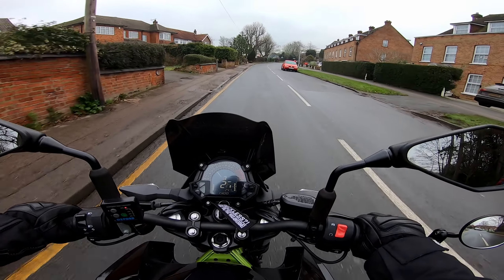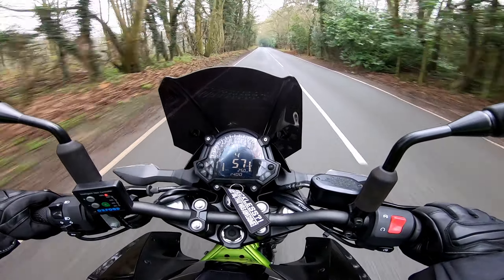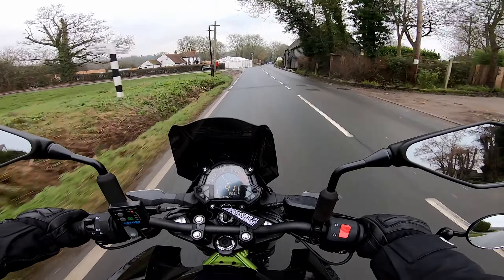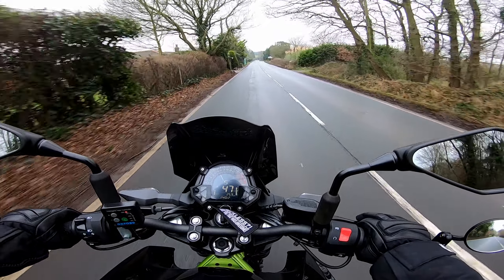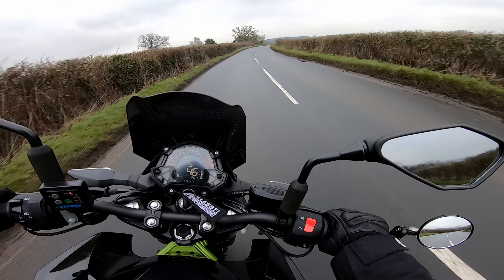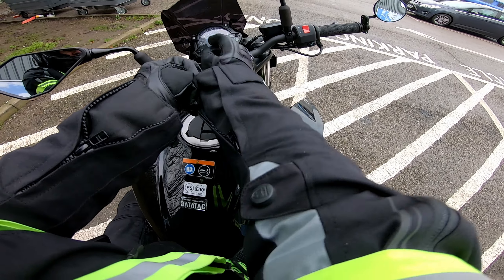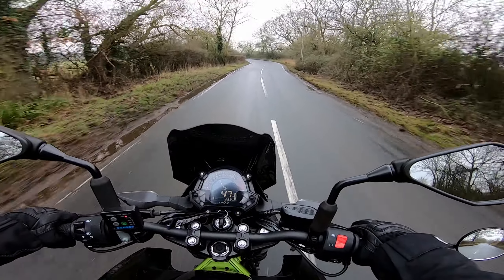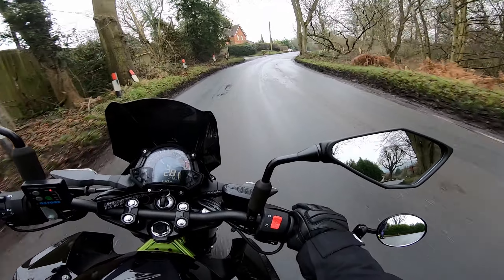Richa 9904 Waterproof Gloves Review || Best Budget Winter Gloves?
I've used these gloves for over a year now. Here are my thoughts!

Chapters:
Introduction 0:00
The search for new gloves 0:50
My thoughts 1:14
Warmth 1:25
Waterproof 1:58
Comfort and sizing 2:05
Dislikes 2:47
Extras 3:17
Protection 3:26
Worth it? 3:43
Yes, but... 4:02